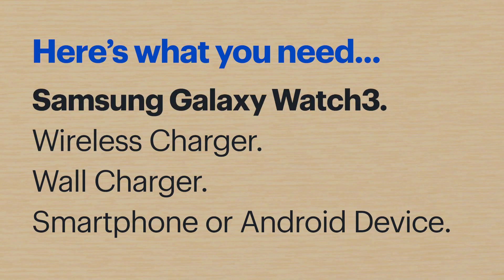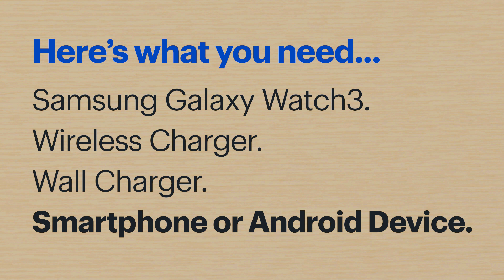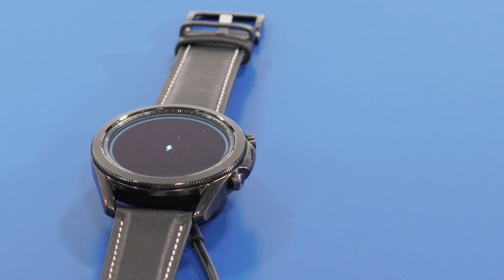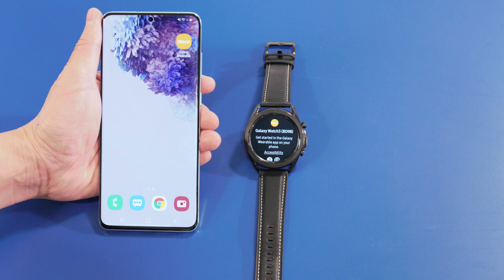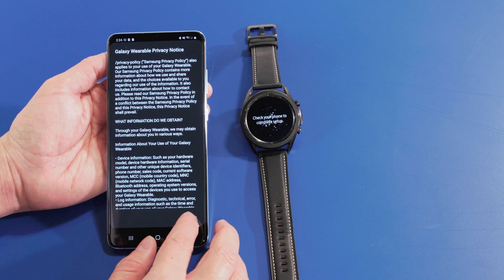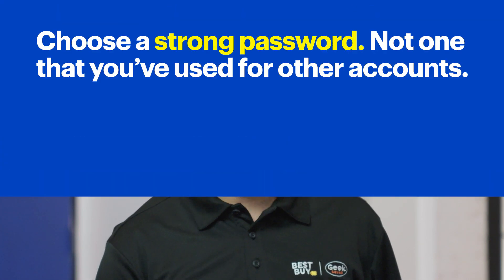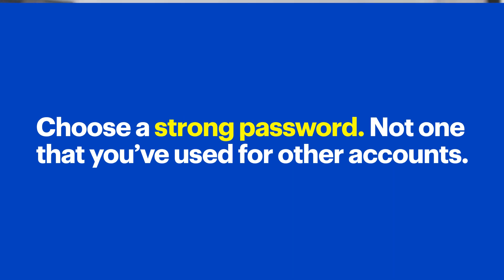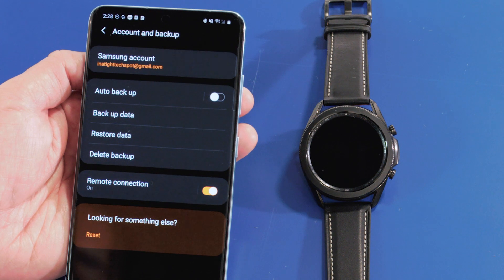Setting Up the Samsung Galaxy Watch3 Smartwatch - Tech Tips from Best Buy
Setting up your Samsung Galaxy Watch3 smartwatch? An Agent from Best Buy is here to help.

Here's what you’ll need: the Samsung Galaxy Watch3 smartwatch with the included wireless charging cable and a wall charger (if you are going to plug it into a wall outlet).

We’re setting up the smartwatch with the Samsung Galaxy S20+ with the Galaxy Wearable app installed. Your steps may vary depending on your device.

Skip ahead to these steps:
Charge your device: [0:49]
Set up using a smart device and Galaxy Wearable app: [1:19]
Enable more features: [2:04]

Connect live with a Best Buy product expert over chat, voice or video